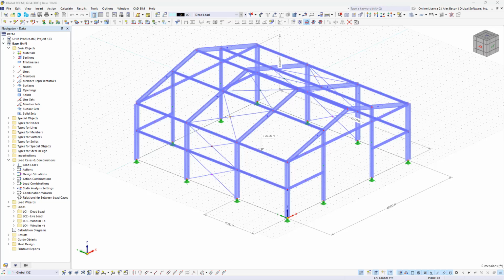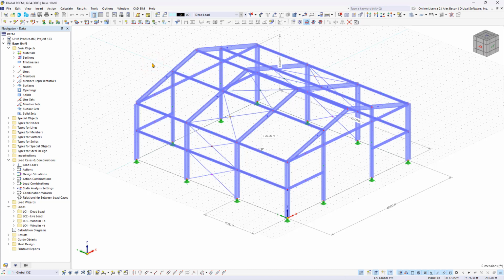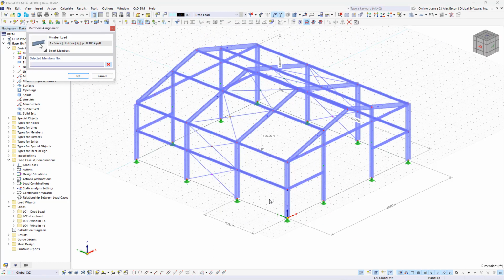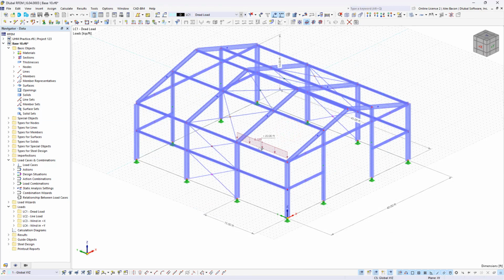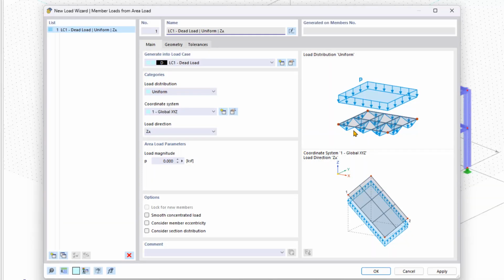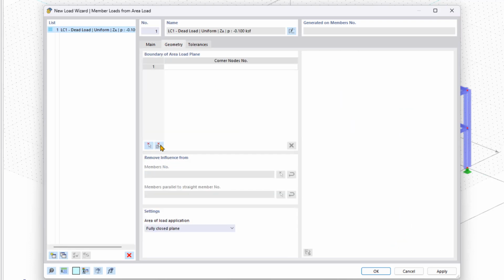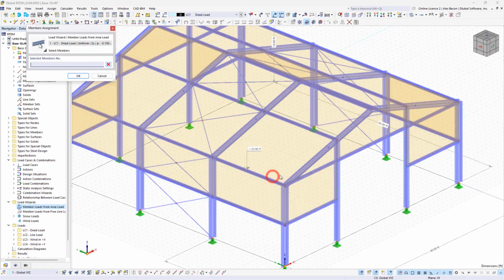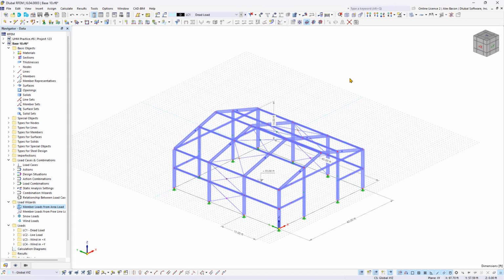[EN] Tutorial de RFEM 6 para principiantes | 012 Cargas | Asistentes para cargas | Cargas en barr...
Este vídeo muestra cómo aplicar cargas a un modelo de RFEM 6. Para esto, usamos el asistente para cargas para insertar cargas en barra desde una carga superficial.

Contenidos:

00:00 Bienvenida
00:55 Nueva carga en barra
02:06 Cargas en barra a partir de una carga superficial
04:44 Mostrar propiedades de cargas